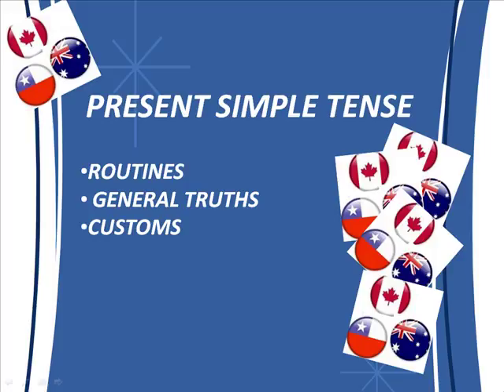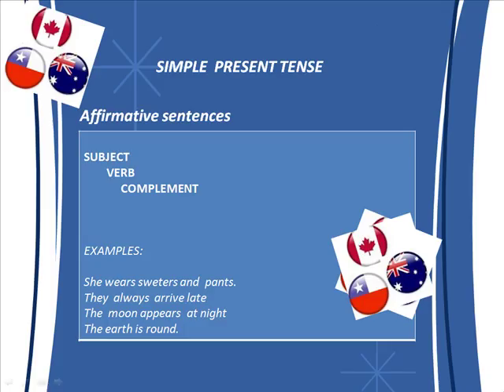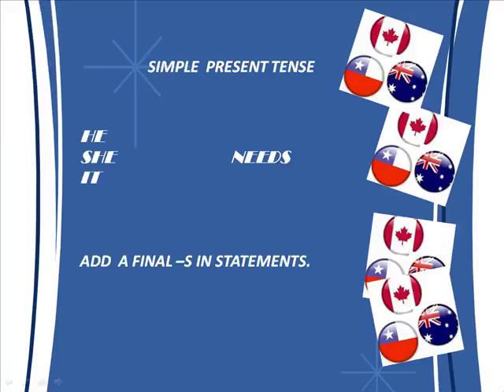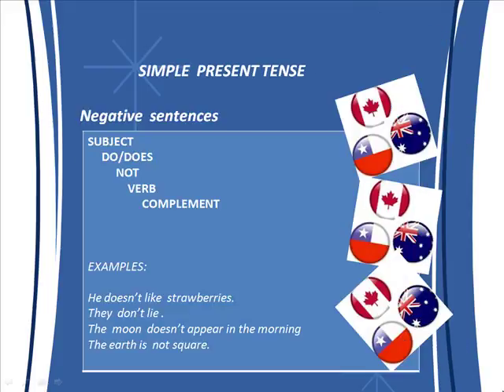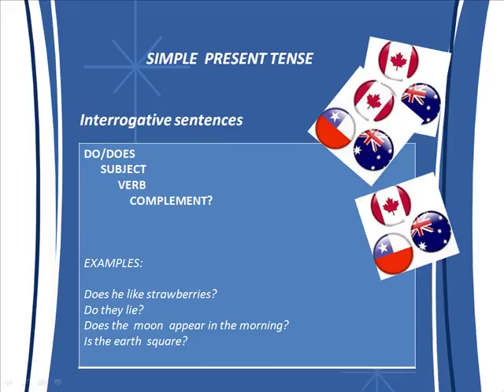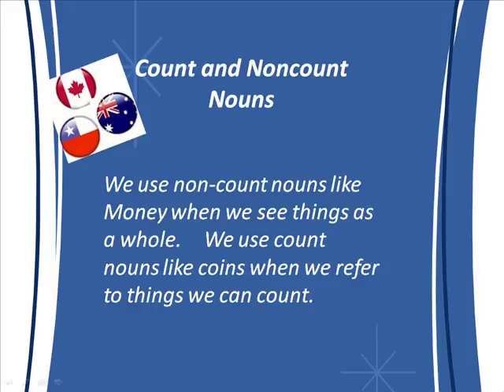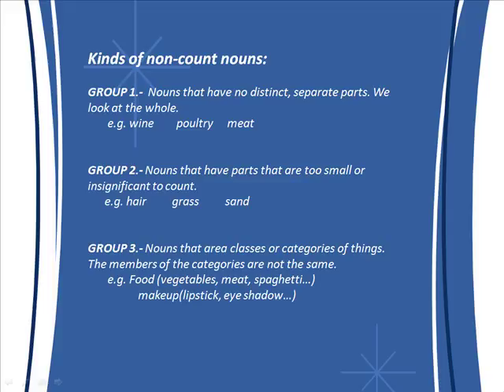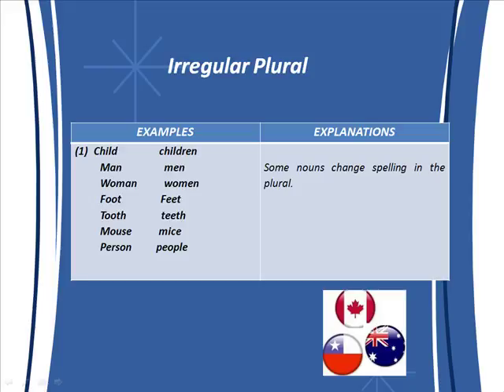UNIT 3 THIRD GRADE PART 1